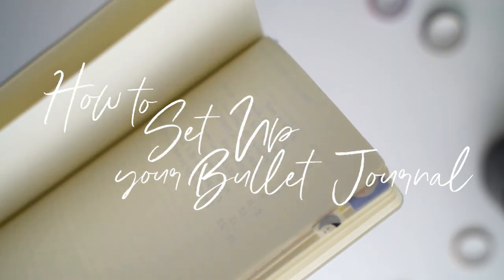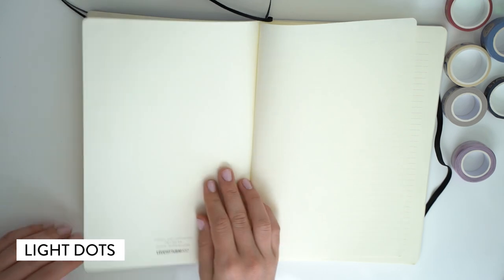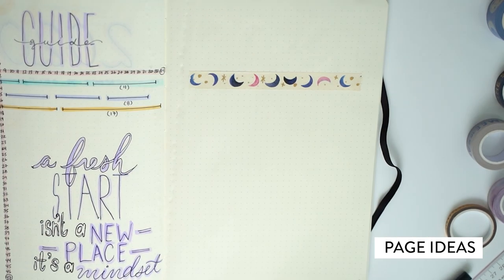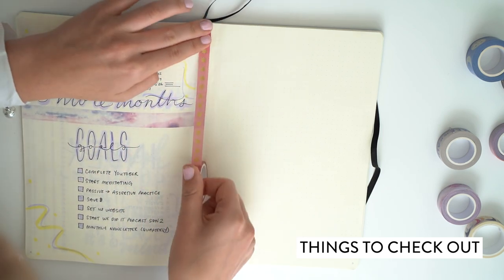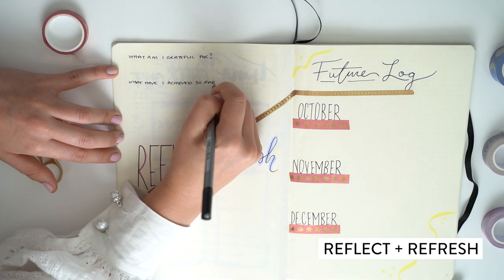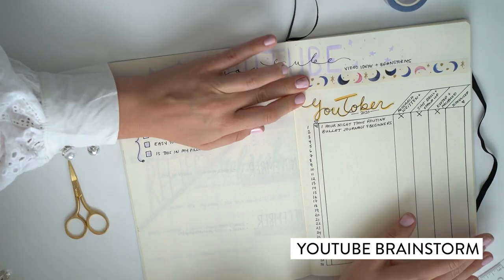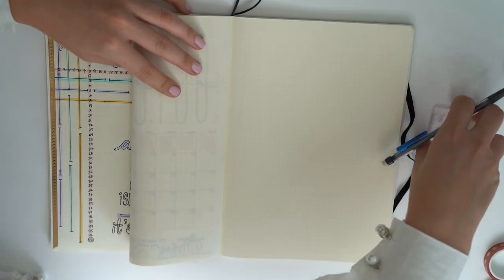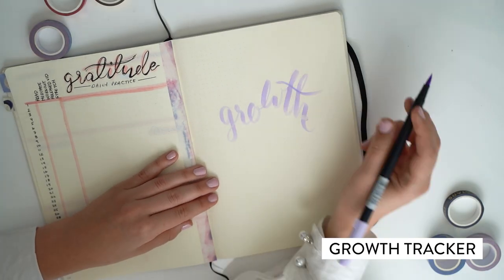Bullet Journaling for Beginners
YouTober 2020 | DAY 1/31
“I’m so glad I live in a world where there are Octobers.” — L.M. Montgomery

First off, Hello and thanks for joining me for DAY ONE of YouTober. Wish me luck! xo

WHAT IS BULLET JOURNALING? // A bulletjournal is a method of personal organization developed by designer Ryder Carroll. The system organizes scheduling, reminders, to-do lists, brainstorming, and other organizational tasks into a single notebook. However I really believe this has grown beyond the basic streamlined system. Bullet Journaling has evolved to incorporate artistic expression and design.

WHY DID YOU START A BULLET JOURNAL? // I am an on the go person and that is something I love about my life. However, sometimes the small things slip through the cracks. I wanted to implement a system that allowed me to keep everything in one place. Whether it be ideas or tasks my bullet journal has proven to be my new bestie.

WHAT ARE YOU MOST EXCITED FOR? // Personally I am most excited to see how the mood tracker pans out. I have been really curious to dive deeper on what moments in life I am feeling the most enthusiastic, creatively charged and motivated. I want to compare these moments with the ones that are simply mundane or bring anxiety to me.

- Leuchtturm1917 Medium A5 Softcover Dotted Notebook- 121 Numbered Pages, Black (There are plenty of other colours as well!)
- Tombow Brush Pen Art Markers, Pastel, 10-Pack
*You can find the Washi Tape I bought at Micheals but here are some similar ones!
- Floral Washi Tape
- Foil Washi Tape
- Galaxy Washi Tape
- Staedtler Triplus Fineliner 334 Black Fine tip Felt tip Marker Pen Assorted Colors (10ct)
- Staedtler Triplus Fineliner Pens, 0.3mm, Black, Pack of 10

Much Love! Happy Journaling!
A xx

➭ 25mm Sony G Master lens
➭ 28-75 mm Tamron